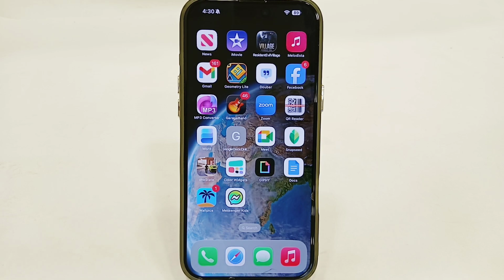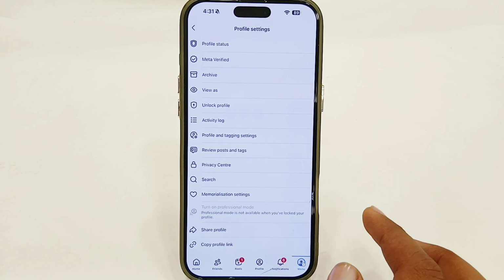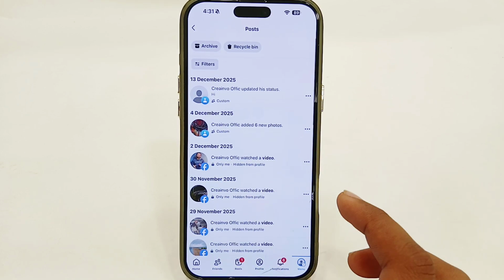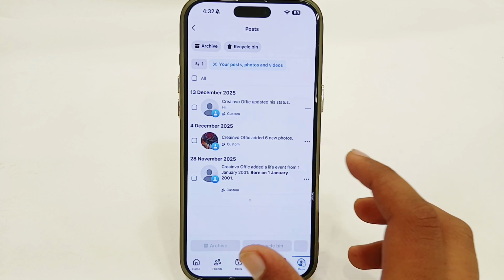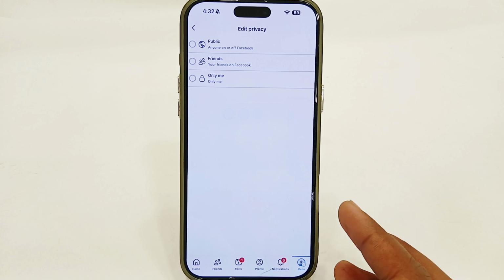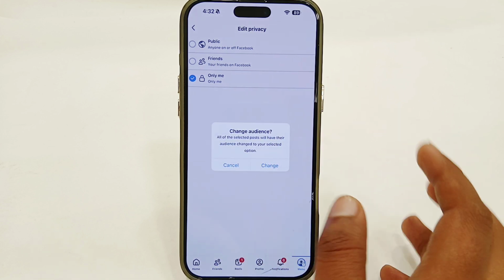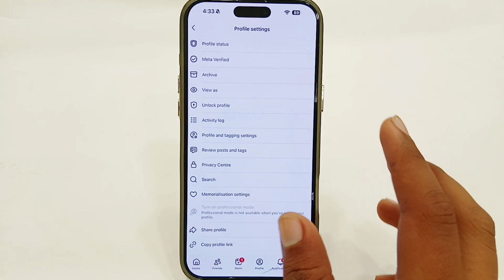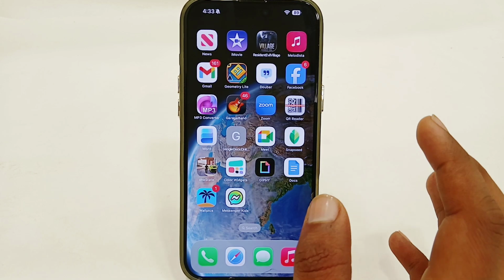How to Hide All Facebook Photos (Step-by-Step Guide)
🔹 YouTube Description

Want to keep your Facebook photos private? 🔒
In this video, I’ll show you how to hide all Facebook photos by adjusting your privacy settings step by step.

You’ll learn how to hide:

Uploaded photos

Album photos

Tagged photos

Timeline photos

This tutorial works on both Facebook mobile app and desktop and helps you control who can see your photos—friends, only you, or custom audiences.

🔍 What You’ll Learn:

How to hide Facebook photos from the public

How to change album privacy settings

How to hide tagged photos

How to remove photos from your timeline

Facebook privacy tips to protect your profile

Write a quick hook script

Optimize this for search (SEO)